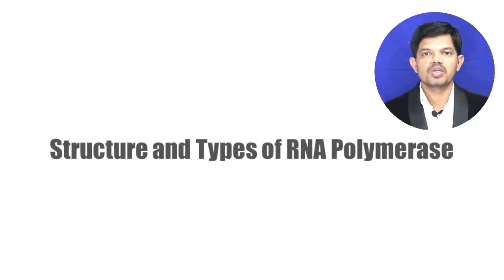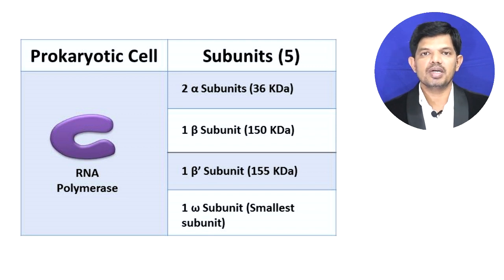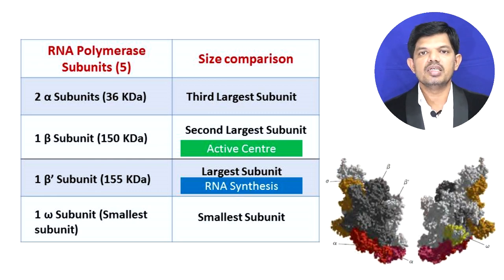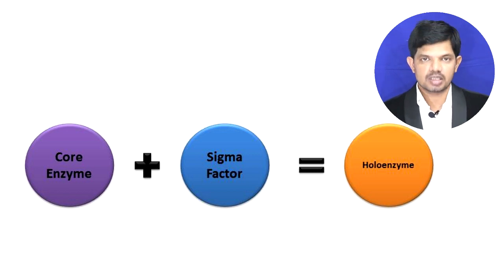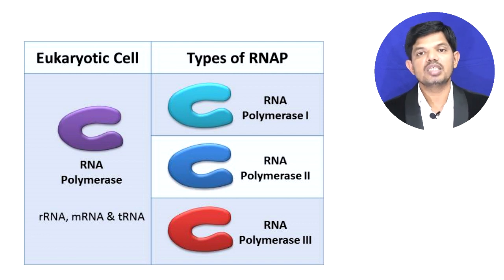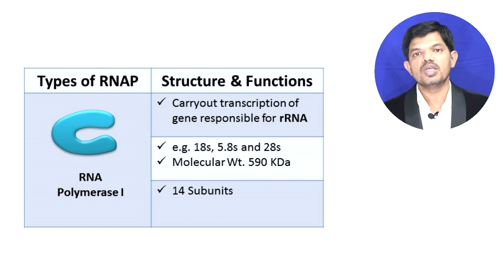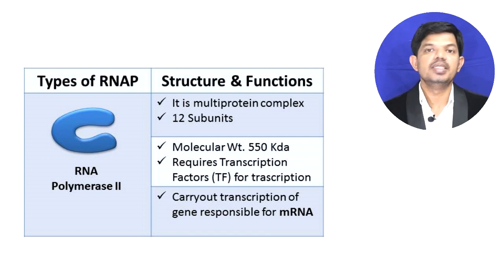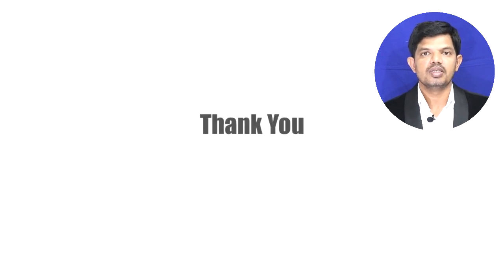RNA Polymerase - Structure and types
RNA polymerase found in prokaryotic as well as eukaryotic cell
and carryout the process of transcription in which formation of RNA takes place. This video explains about details of RNA polymerase, its types, structure and functions.